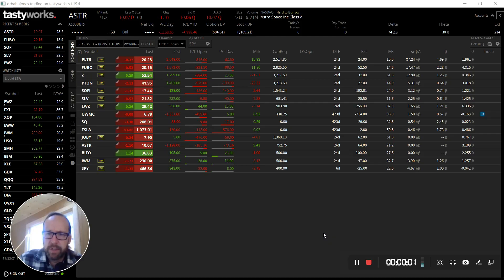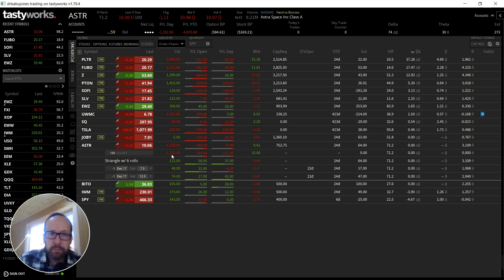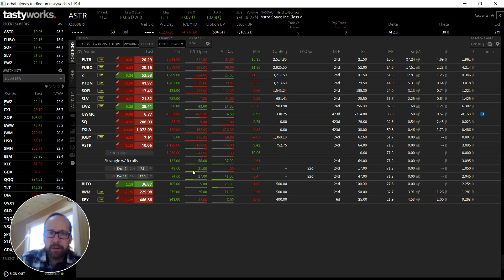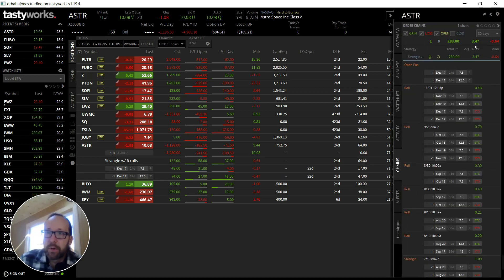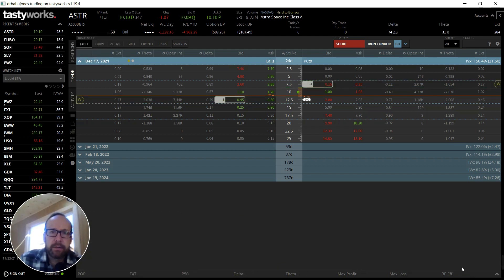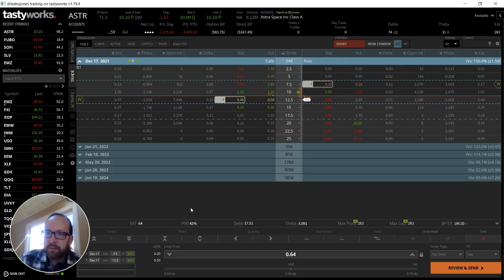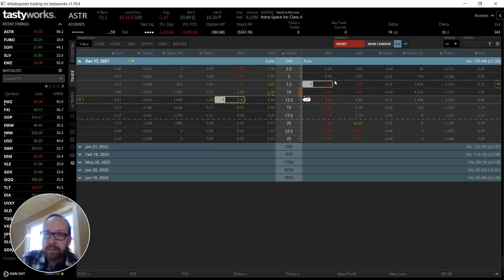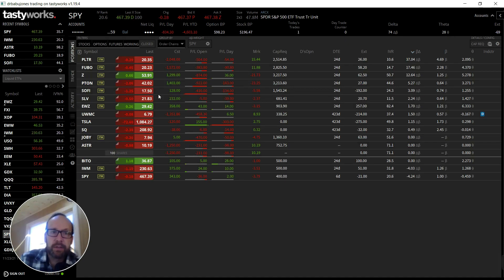EP 107 - Closing ASTR strangle to keep BP above zero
My BP was negative again this morning, so I'm closing my ASTR strangle to get some BP back.